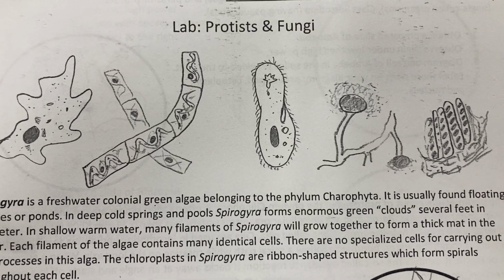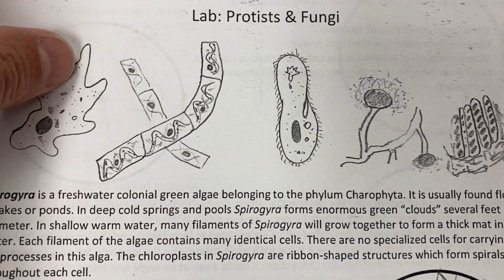Lab Protists Fungi Video